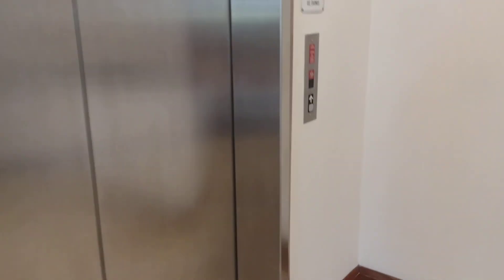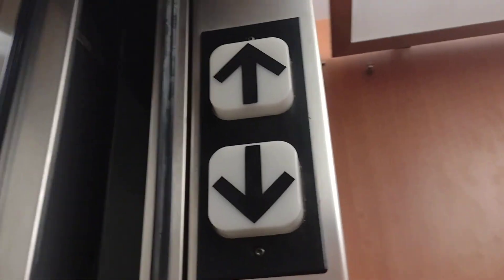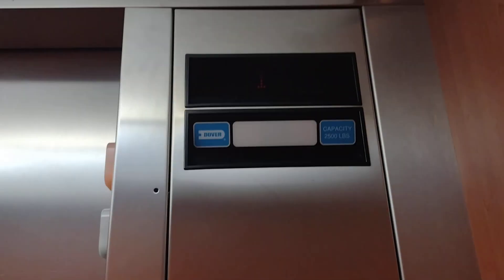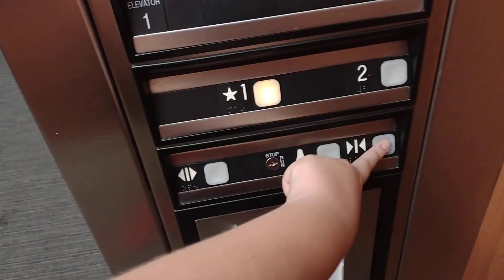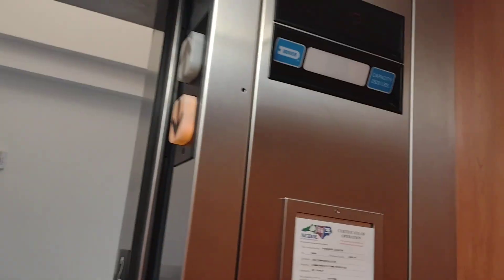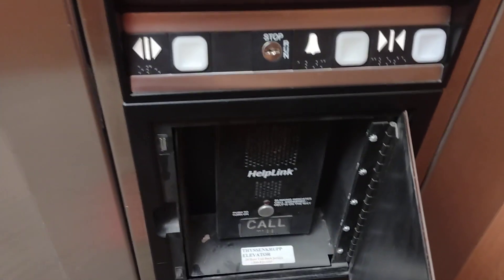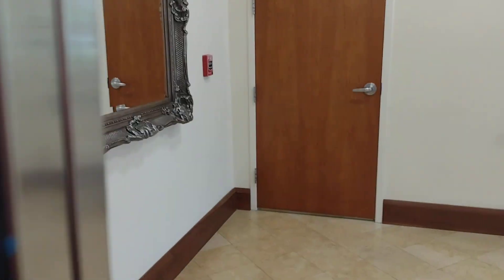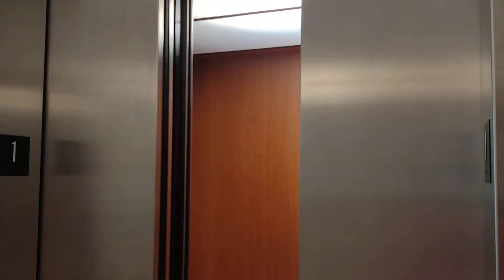ThyssenDover Impulse Hydraulic Elevator at Wilmington Plastic Surgery Specialists in Wilmington NC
Filmed in May 16th 2022

Happy Summer Everyone.

This elevator is nice but rather basic. The floor indicator barely works. It has a handle on the phone box.